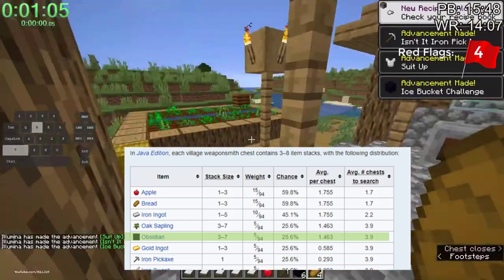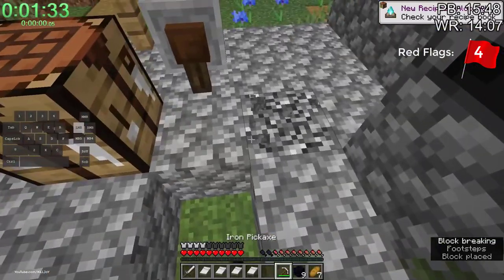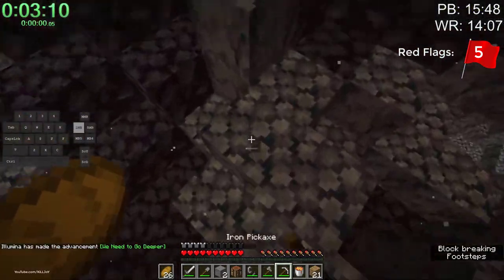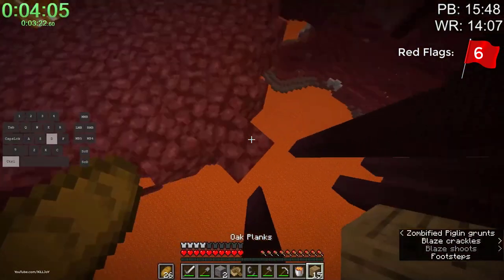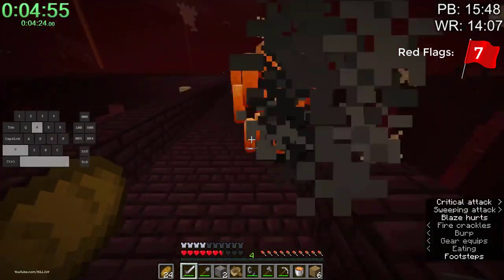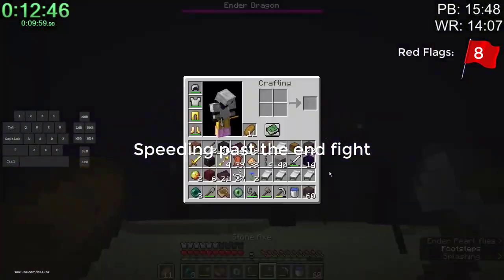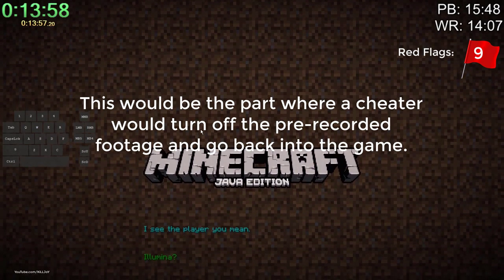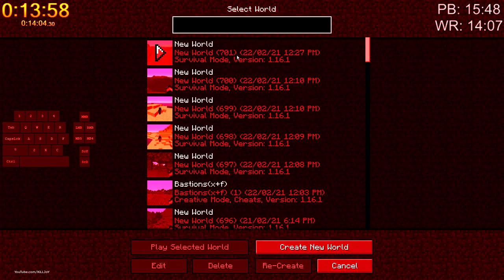NEW MINECRAFT WORLD RECORD RSG SPEEDRUN IS FAKE [13:53]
I was on the internet this morning and I came across a video claiming to be the world's fastest speedrun for minecraft 1.16+. When I watched it something felt off. The luck was too good, the spawns were off.

I decided to make a video showcasing the 10 red flags that I think illuminaHD needs to be able to defend rigorously before he can hold the title without scrutiny.